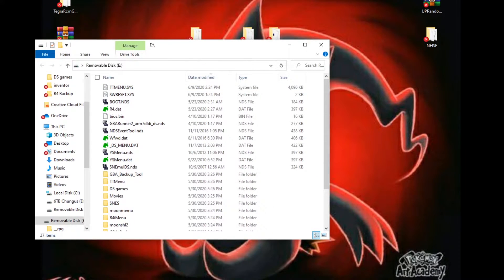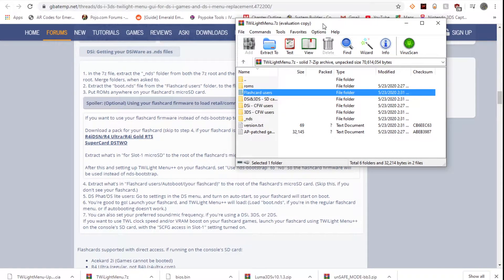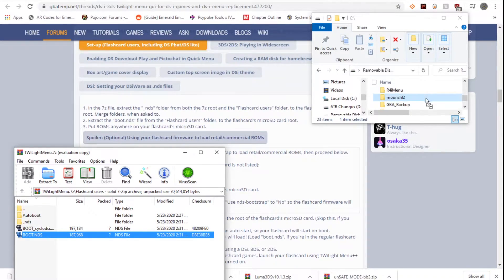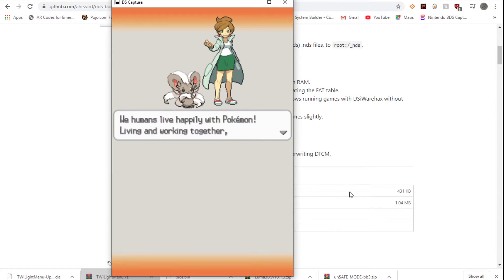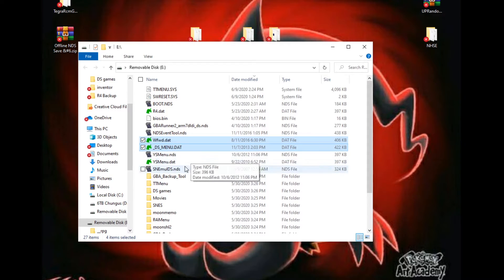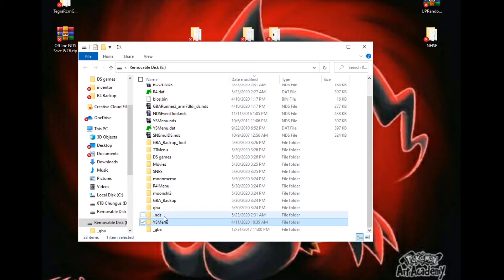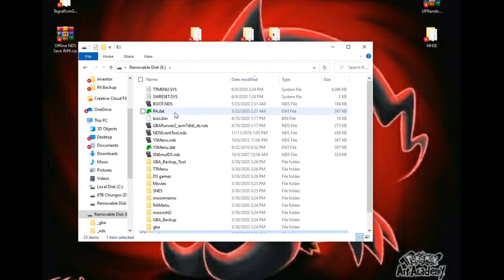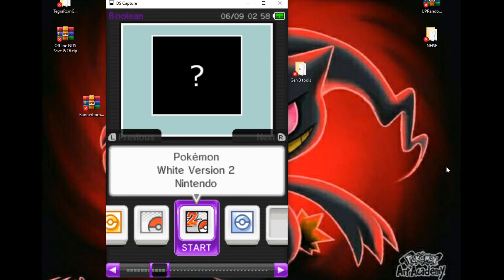Making the ULTIMATE R4 card! (YSMenu + Twilightmenu++ Guide)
Today we create the ultimate R4 card that can play all the games with no issues or timebomb. YSMenu had some hiccups but adding Twilightmenu++ got rid of them real quick.

GBA bios